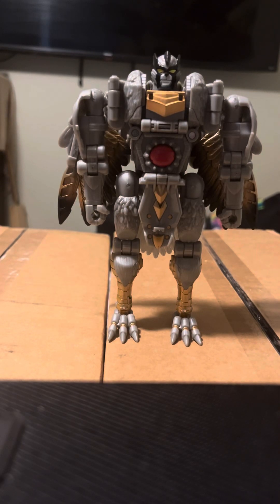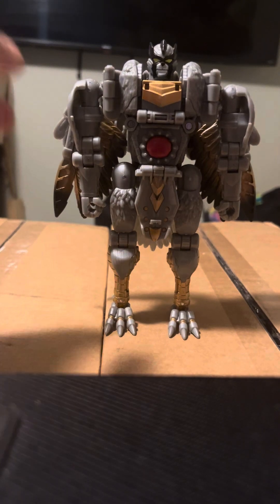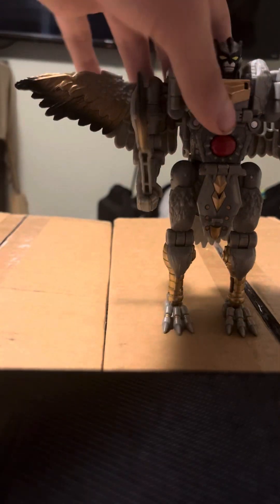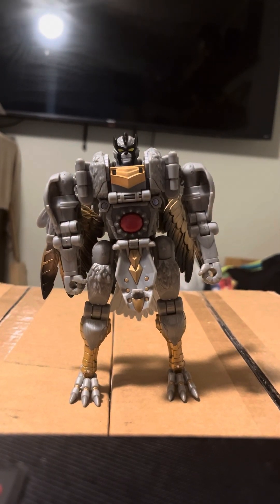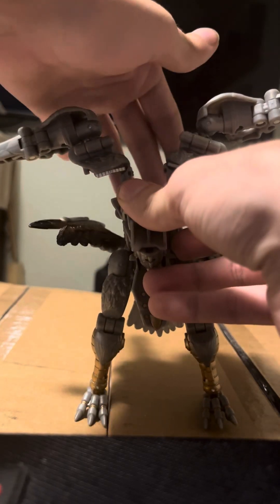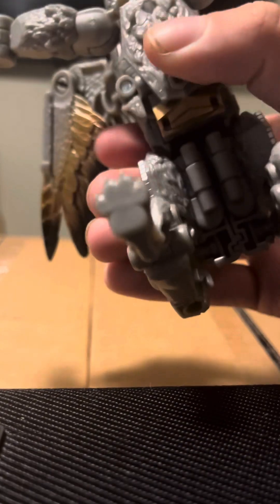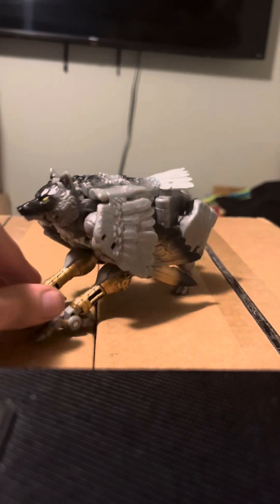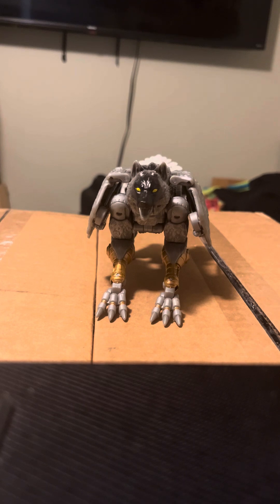Transformers Legacy United Silverbolt